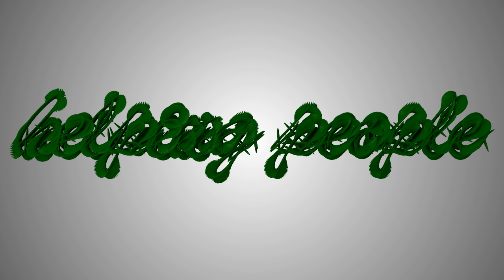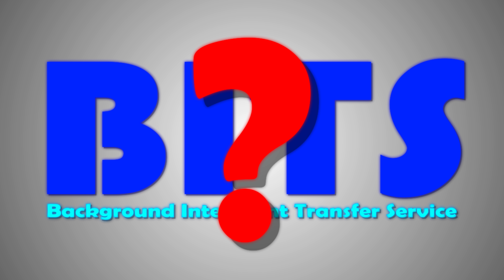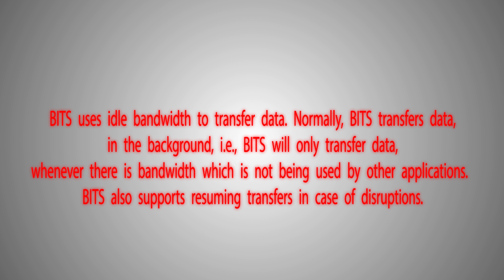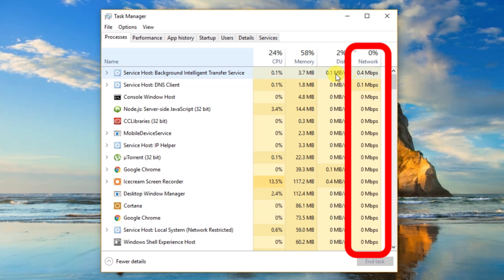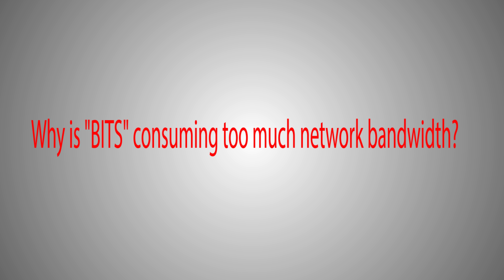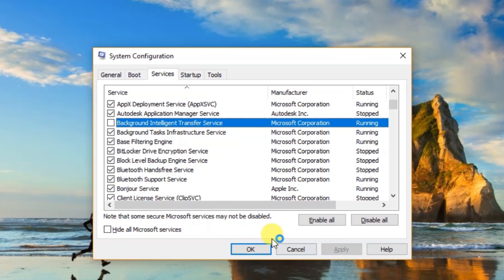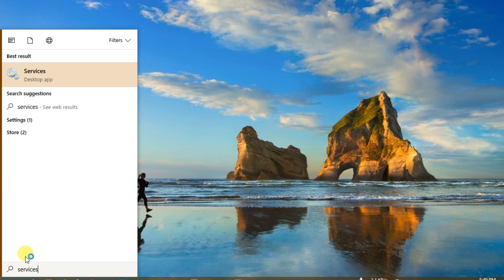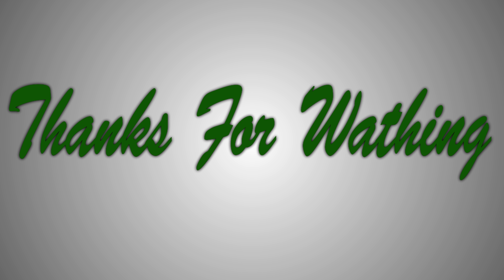Background intelligent transfer Service Consume Too Much Data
*all about windows*

Service Host - Background intelligent transfer Service Consume Too Much Data.

what is Bits.
Why Bits Consume Too Much Data.